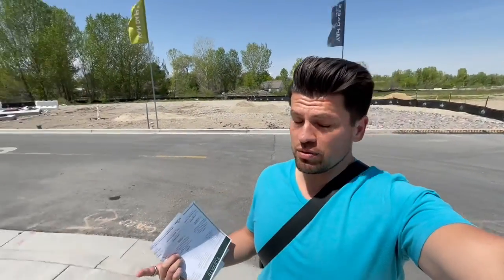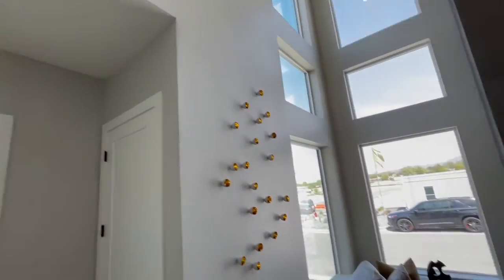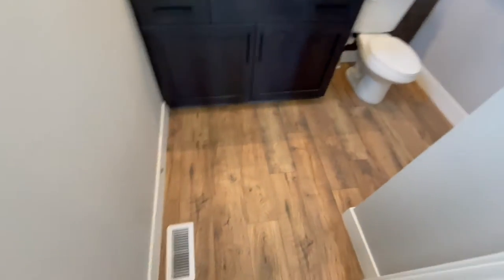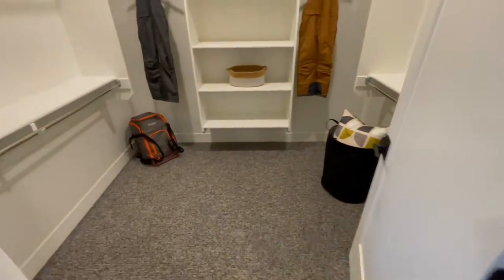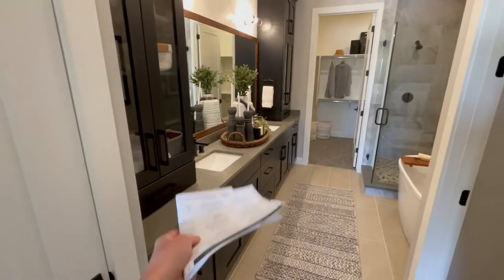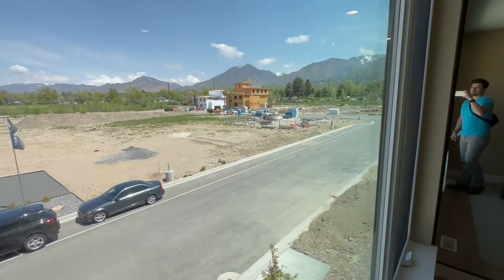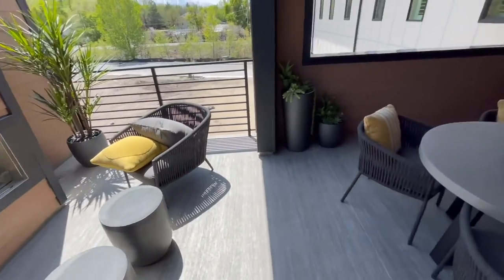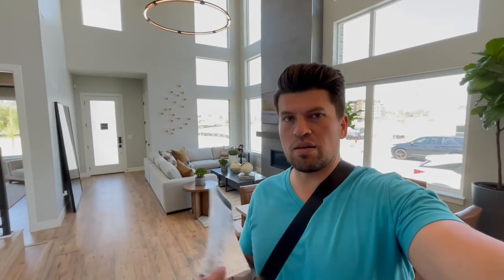WELCOME TO ELEVATE AT HOLLADAY HILLS | VAN DAELE HOMES | @THEACTORSELLINGHOMES | DAVID CONTRERAS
A cool million will get you into one of these stunning floor plans...the Residence A was truly a phenomenal walkthrough.

Yes, a million for townhome is high, but when you see the attention to detail, and let's not forget the location...the price turns out, is not that high.

The floor plan with 2 stories plus the Rooftop deck is very inviting, starting with the entrance into optimal aesthetics - talk about WOW!

It checks off everything that typically stands out to me: high ceilings in the great room, exposed beams, plenty of natural light, gorgeous wood flooring, industrial steel railings with glass. and on, and on.

As mentioned on the video, the half bath/powder room behind the kitchen was definitely an eye catcher for me, as well as the small detail of having a glass door for the walk-in pantry.

As you move upstairs, the landing that could be used as a homework area, play area, or simply (as staged), a TV room - is wonderfully designed with cutouts on both ends to give a cool vantage point to the downstairs.

The 3rd bedroom, currently shown with the optional fitness room gives it a cool vibe for sure. I really don't know what would be my favorite: keep it as a fitness room, a 3rd bedroom, or even a sweet office.

With stunning views of the Wasatch Front, the rooftop deck is a definite must. Those summer nights will be epic.

As for the location, you are close to absolutely EVERYTHING. Starting with the mentioned Cafe Madrid down the road, something that I was made aware after turning off the camera was, the plans for the Holladay Hills...a multi million dollar project that will include more luxury condos, shopping, a possible 2nd location for another LifeTime Fitness, dining, parking structures, office space. the works.

Holladay is a coveted piece of real estate, and you'll definitely have to dig in your pockets to make it home.

Let's move in. Start by reaching out to me asap.